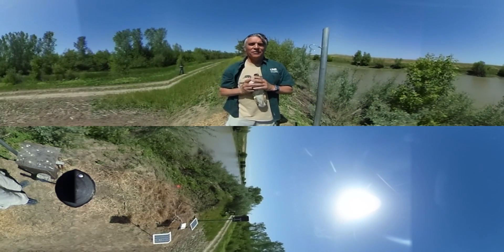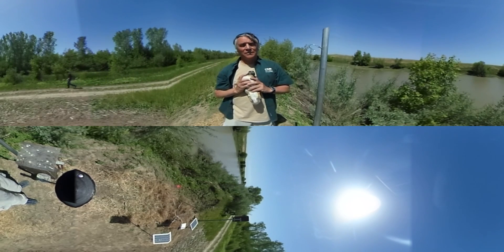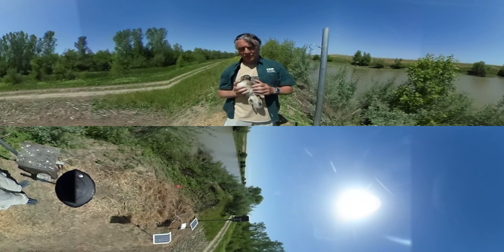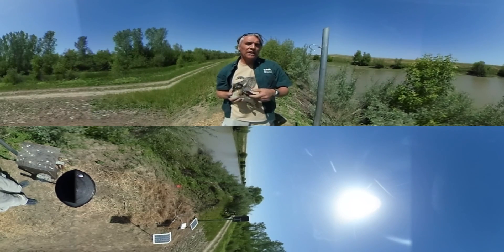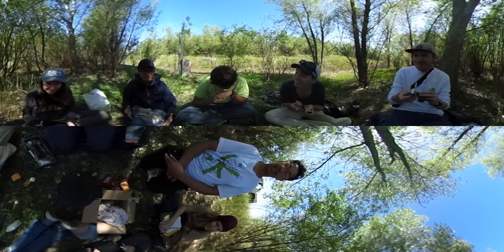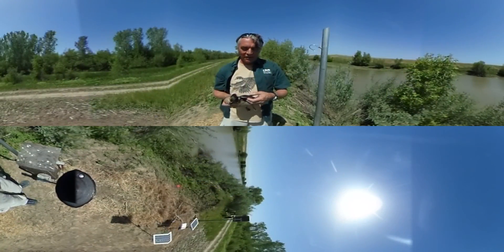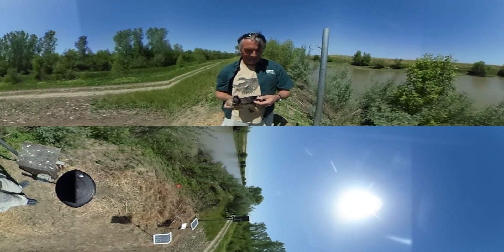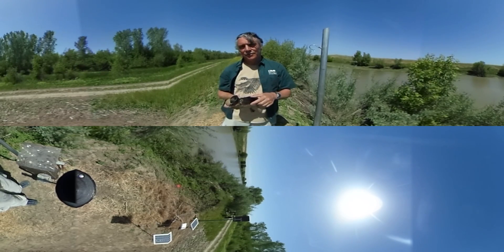360 Video: Wood Duck Nestboxes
UC Davis student interns are learning how to handle, measure and band wild birds at Roosevelt Ranch.  The Wood Duck Project provides wetland habitat  for wood ducks to lay and hatch eggs.  The students get hands on  experience and play a part in providing a sustainable habitat for these beautiful wild birds.